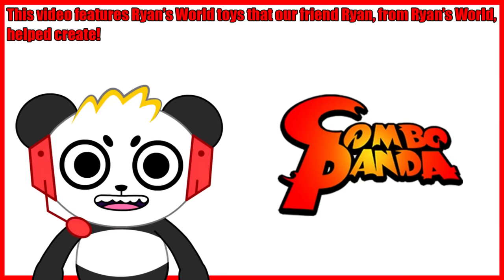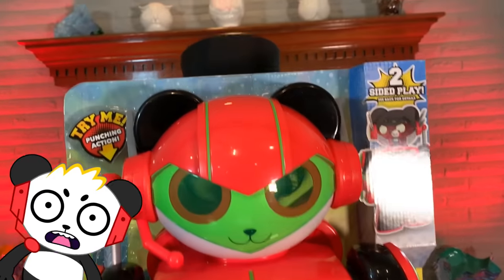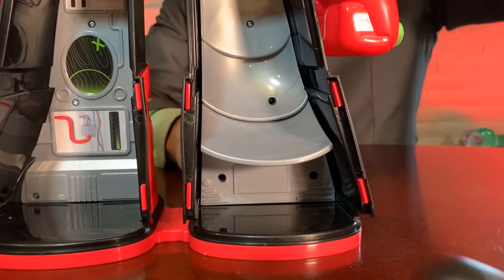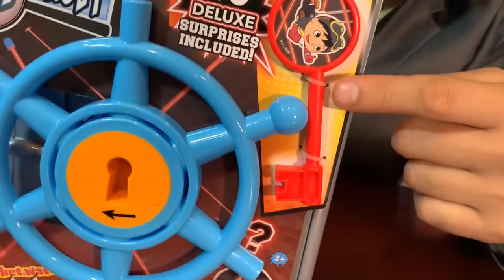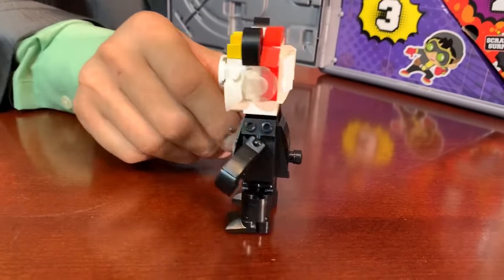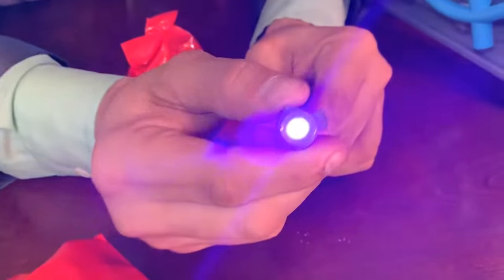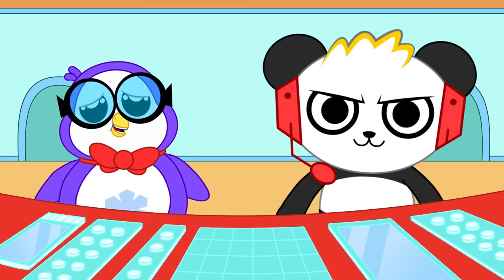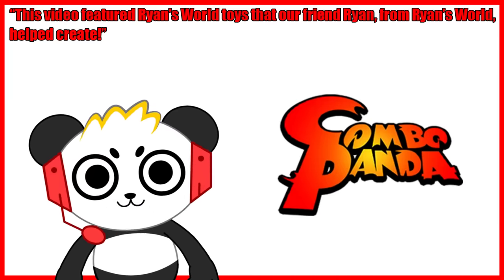GIANT BOSS MODE COMBO TOY & RYAN’S WORLD SPY VAULT UNBOXING!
GIANT BOSS MODE COMBO TOY & RYAN’S WORLD SPY VAULT UNBOXING! Ryan’s World Giant Boss Mode Combo Panda has punching actions, rocket launchers, and jet pack! Ryan’s World Mystery Spy Vault has surprises inside like vehicles, figures, spy gear, and more! Ryan’s World Giant Boss Mode Combo Panda and the Ryan’s World Mystery Spy Vault is available at Walmart.